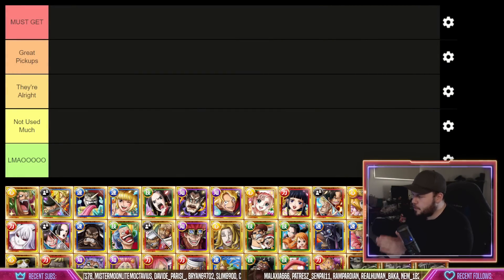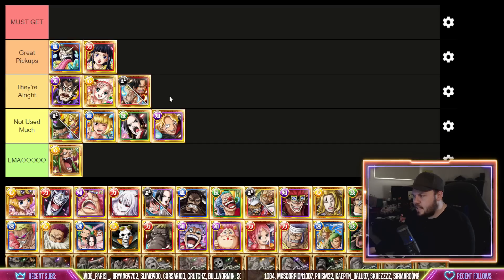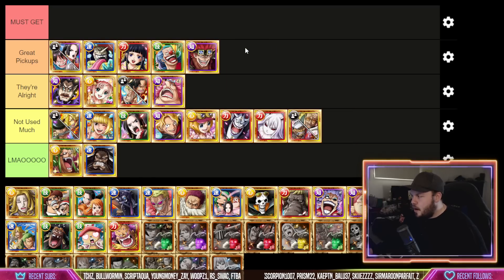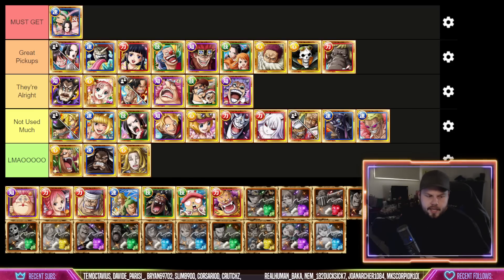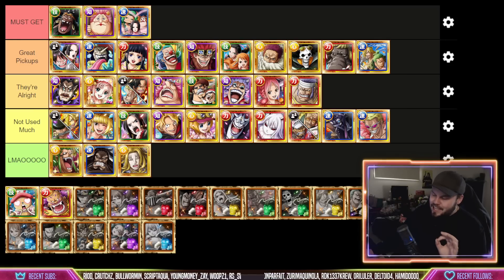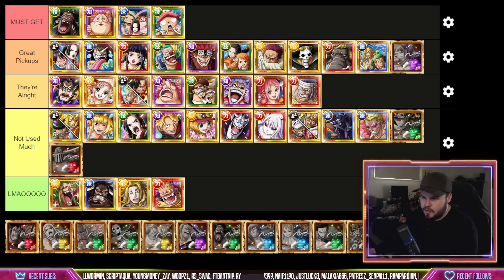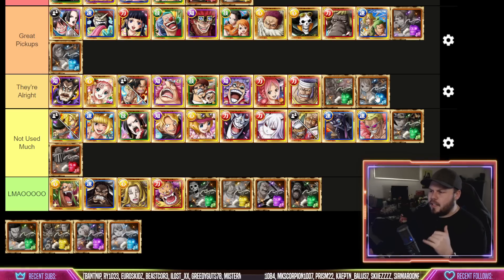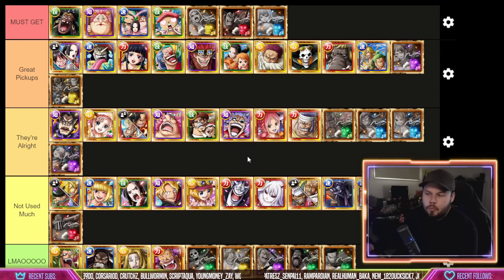Ranking All KIZUNA EXCHANGE Characters/Items! What To Buy? (ONE PIECE Treasure Cruise)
New World:
Sir Pentious
TheLordShiro
Angel Nuno

3D2Y:
Danny afonso
Nick Trevino
ST1TCH
Divinereigns

Grand Line:
Ericv
Poke Gamer
Unhol1dk
Bruno Acosta
Snake_Doctor

East Blue:
Alberto Román
Zaki Sakakini
Raphael Burgstaller
Karl Roy
Karissa Thomas
Cody Swinimer